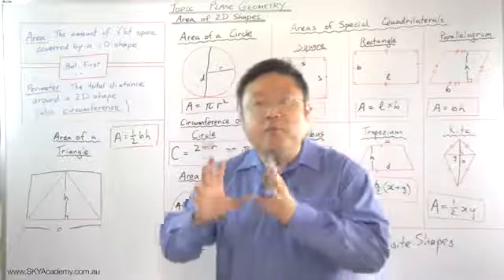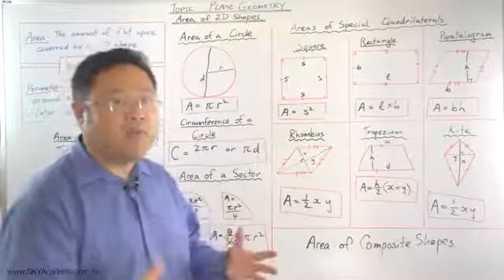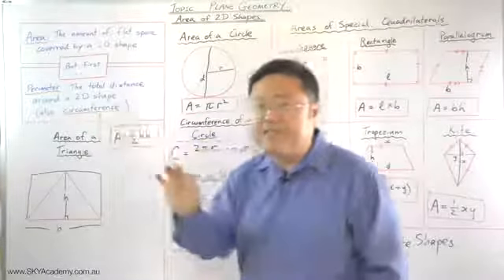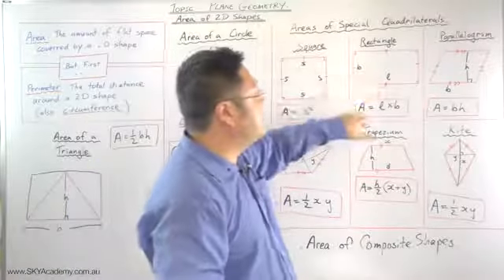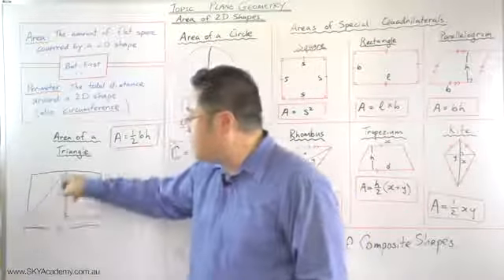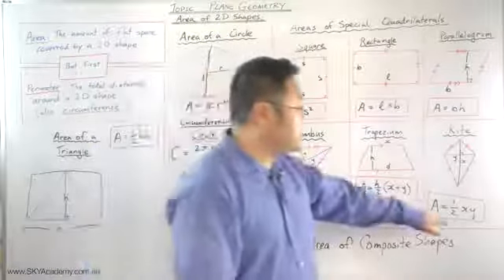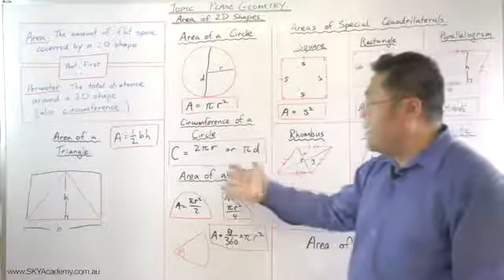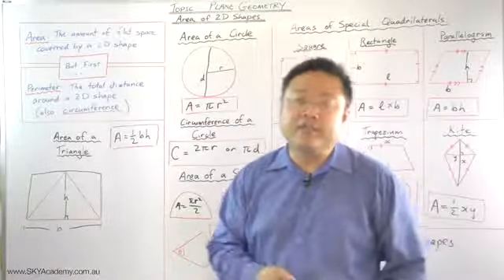Plane Geometry Area of special shapes Sky Academy